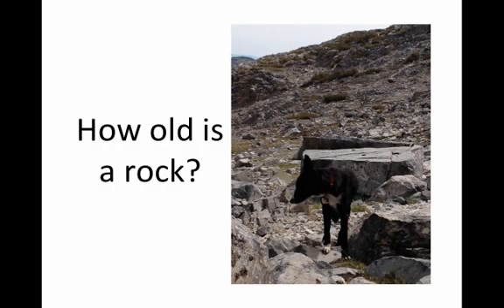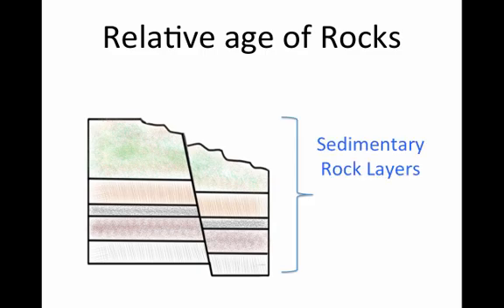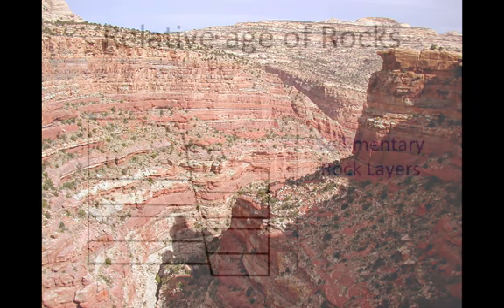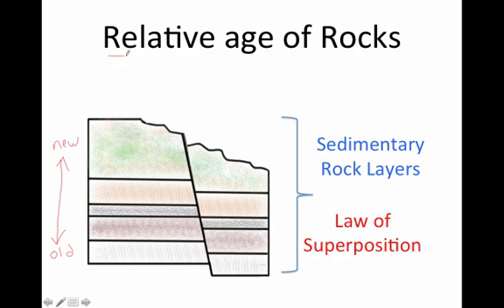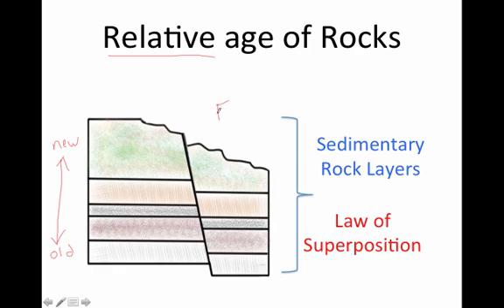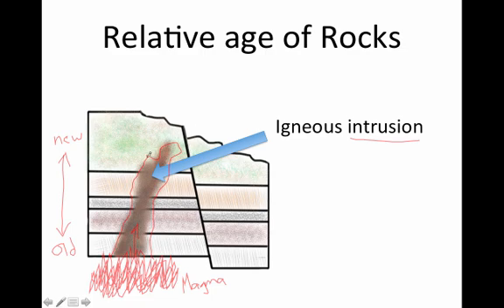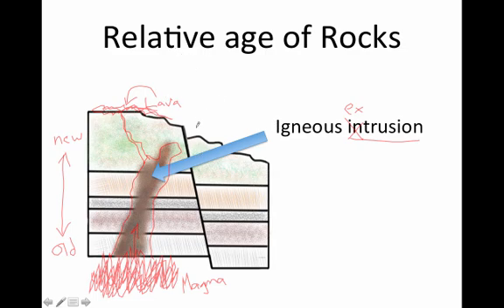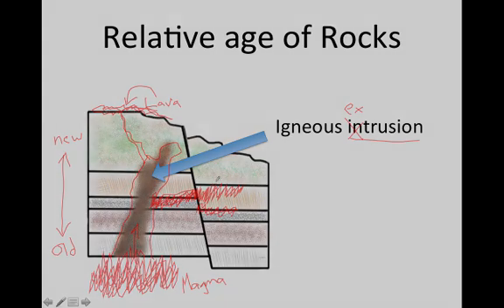relative age of rocks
This video if for students in 7th grade life science class to better understand how scientists calculate the relative age of rocks.